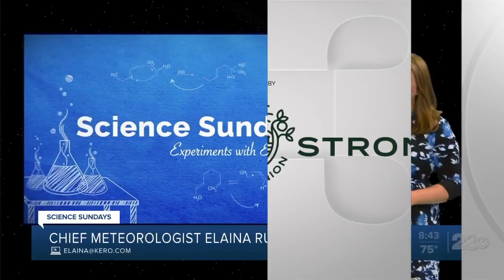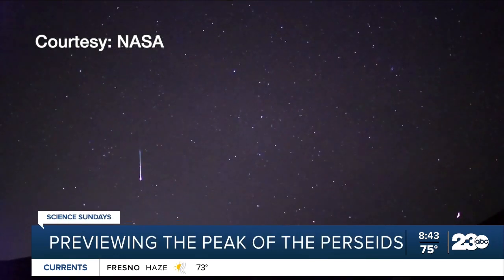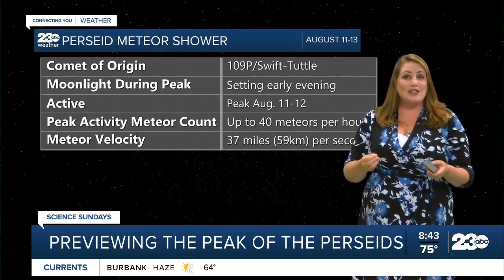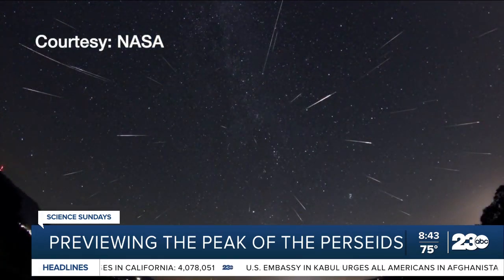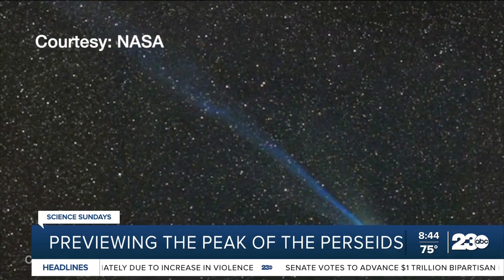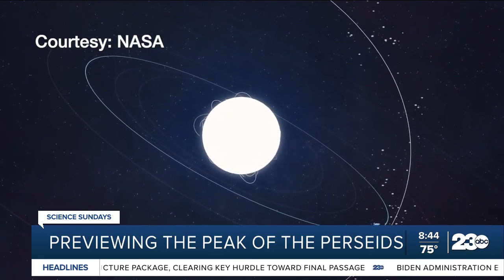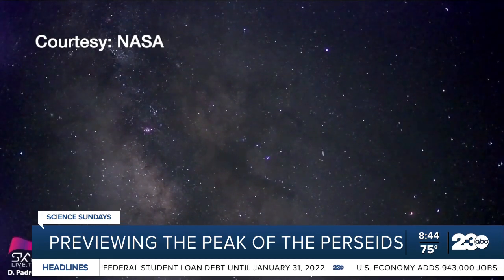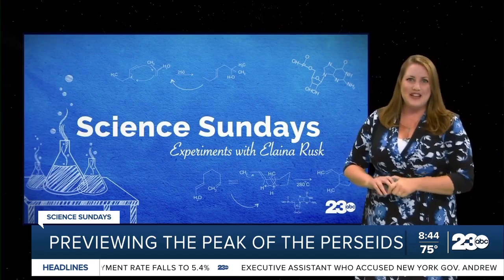Previewing the peak of the perseids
During a typical school year, our 23ABC Chief Meteorologist makes dozens of appearances at Kern County schools to talk about environmental science and promote both stem education and literacy. But this year, since Elaina can't be in a classroom due to COVID-19, she found a way to bring her passion for science straight to the school kids learning at home.